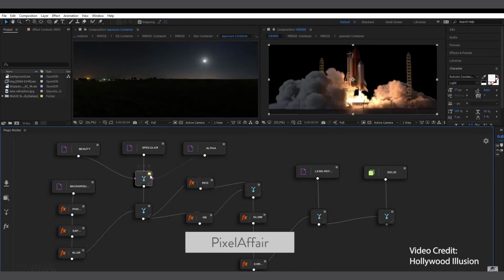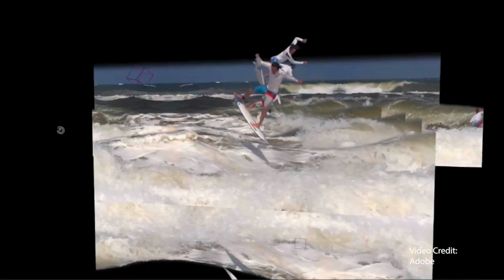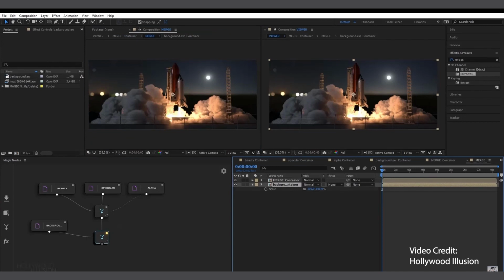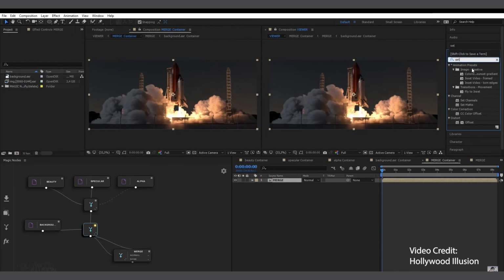Impressive Nodes Extension in After effects by Hollywood Illusion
Very impressive video I found about a soon to be released after effects extension that makes you use node in AE
You can now do compositing in After Effects using Magic Nodes soon to be released by @HollywoodIllusionVFX.